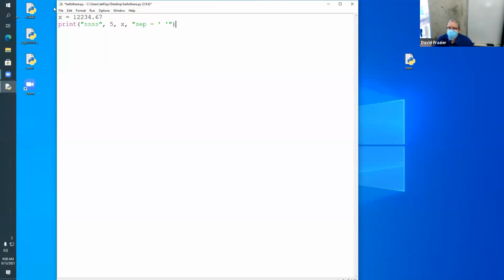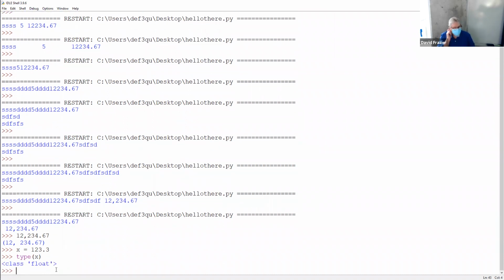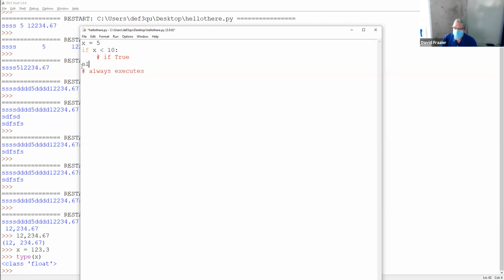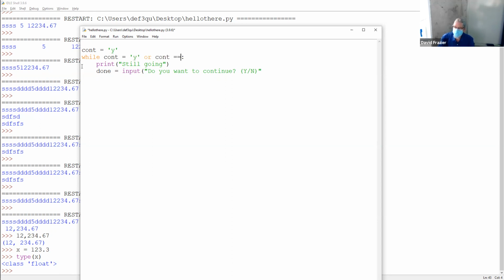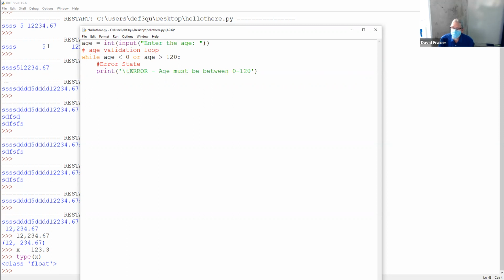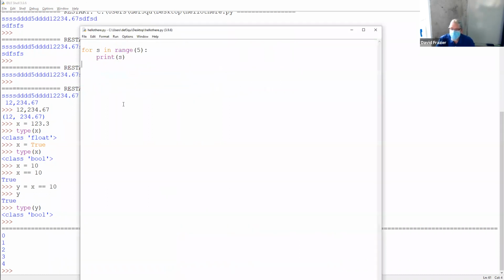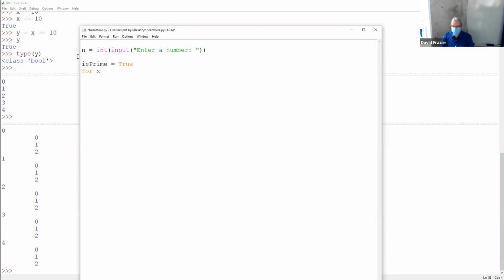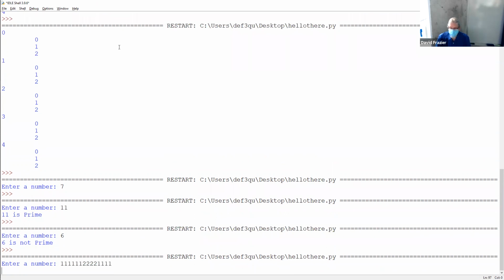Exam I Review Session 1